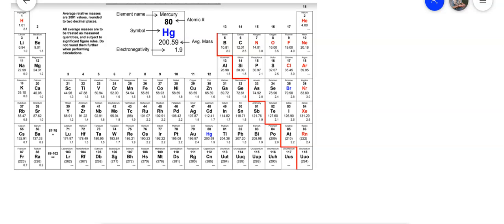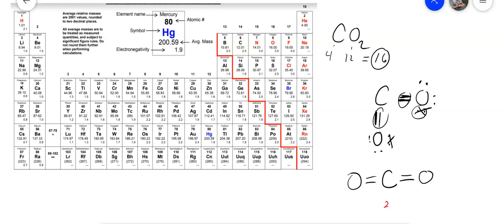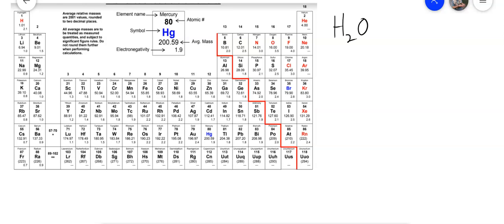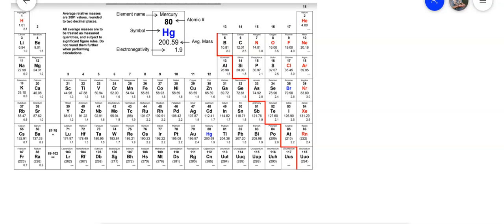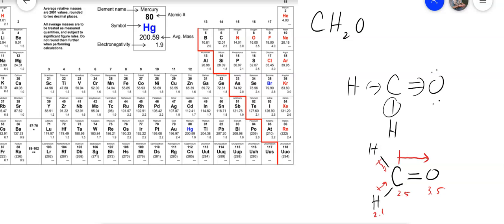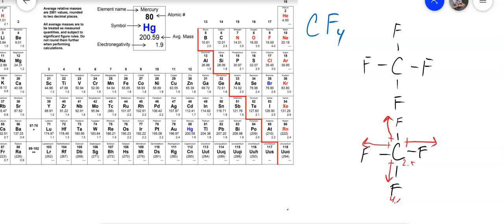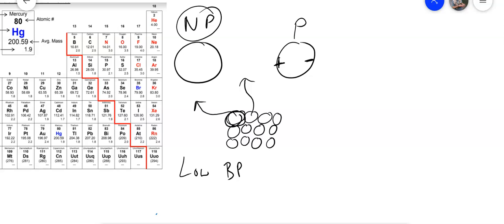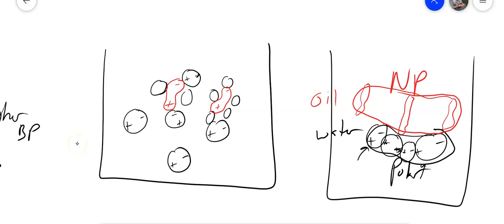Molecule Polarity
Determining the polarity of a molecule.